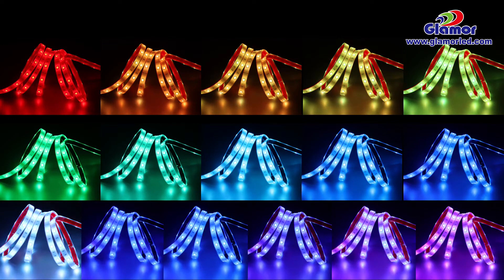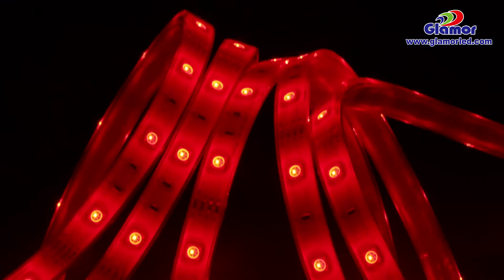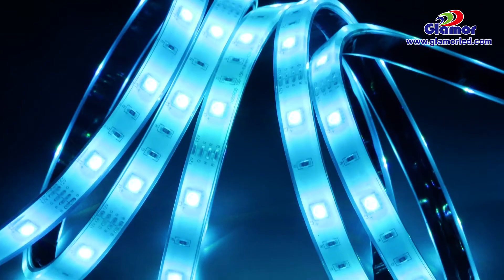Intro to Silicone LED strip light SMD5050 30 LEDs/m GLAMOR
Silicone led strip becomes trending now because of its unmatched waterproof IP68, and superior product quality.

The silicone led strip is IP68 waterproof so as to improve the performance and extend its service life.